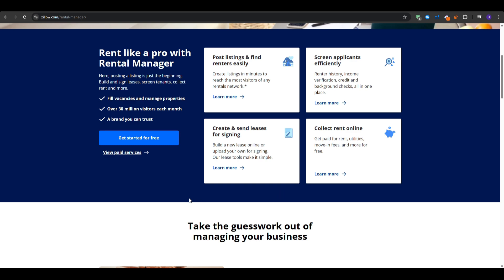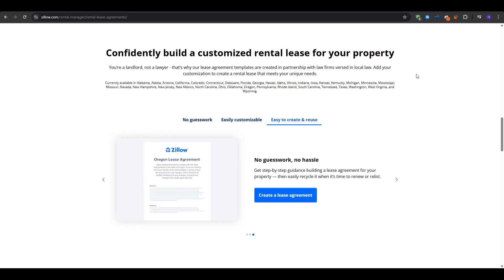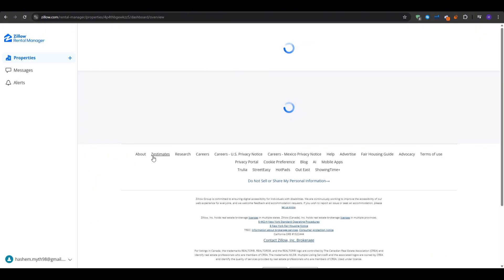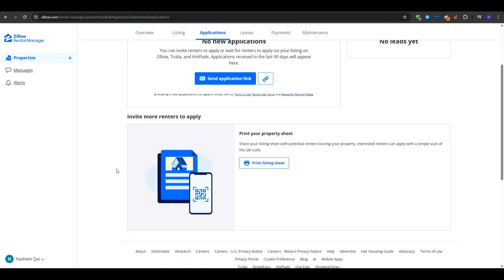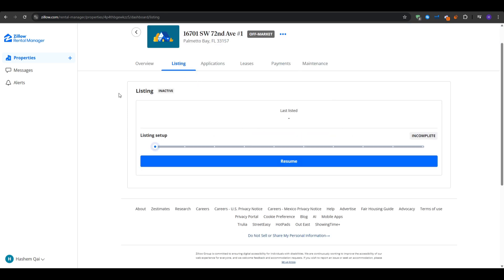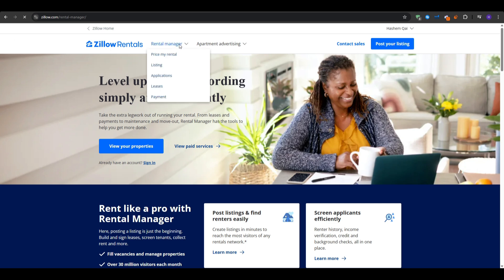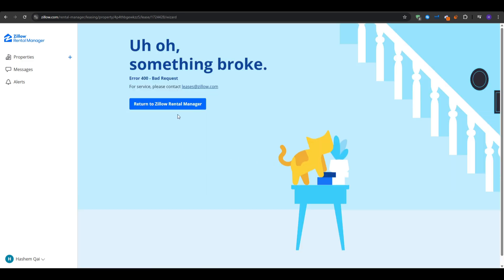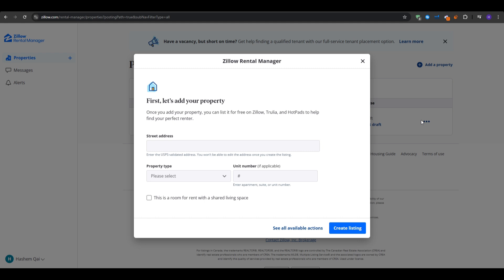How To Use Zillow Rental Manager (2026) | Full Tutorial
In this video I'll show you How To Use Zillow's Rental Manager

So if you want to start using Zillow as your rental management software, then this is the perfect tutorial for you!